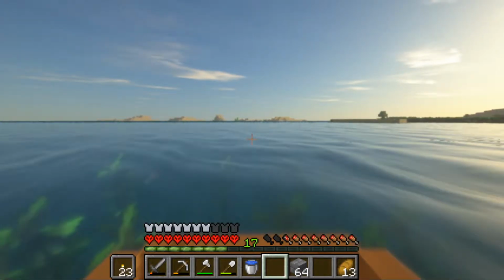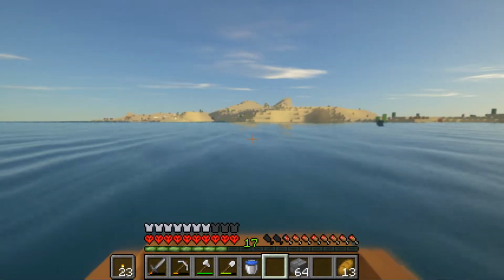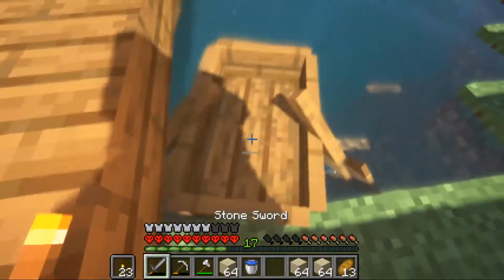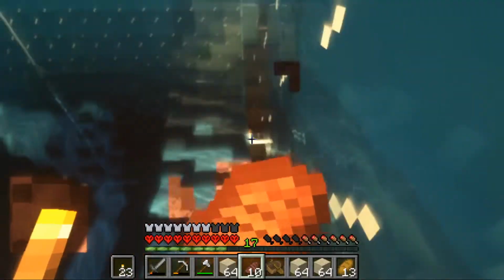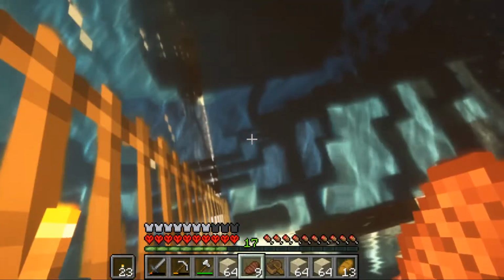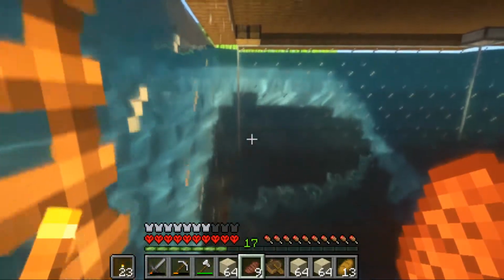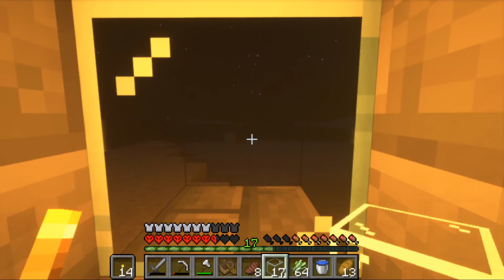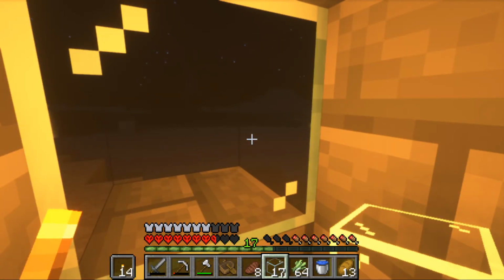Aquatic Base! | Minecraft Hardcore Survival (#4)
it's been a hot minute since this channel had a good old timelapse
Game: Minecraft

Game IP: none

People In The Video:

Me

Looking down here now are we? ( ͡° ͜ʖ ͡°)